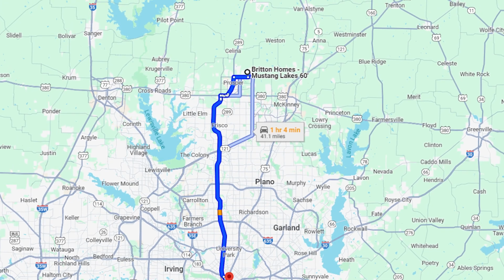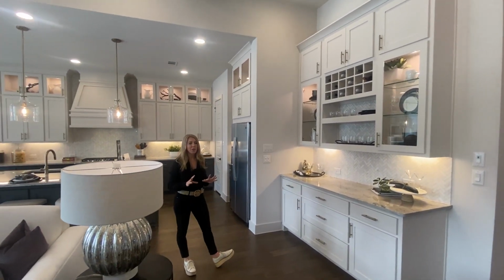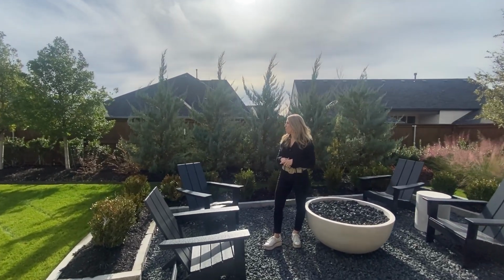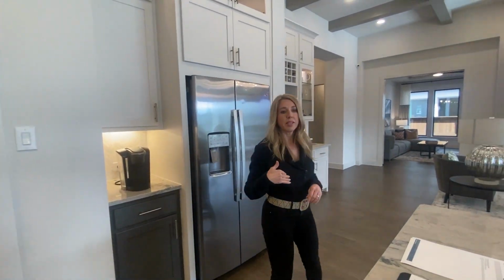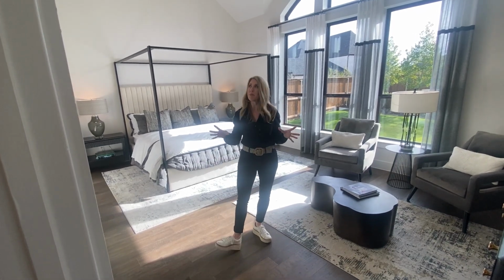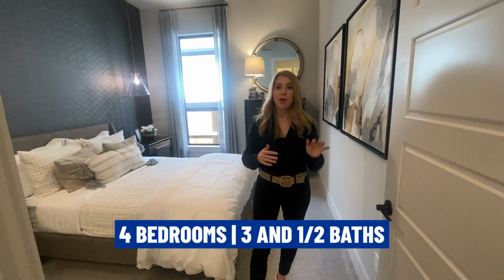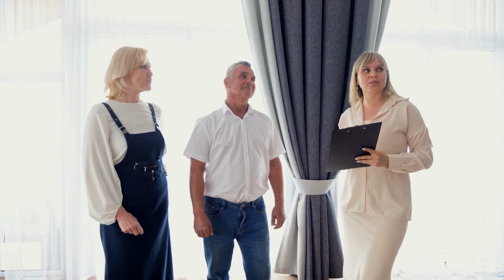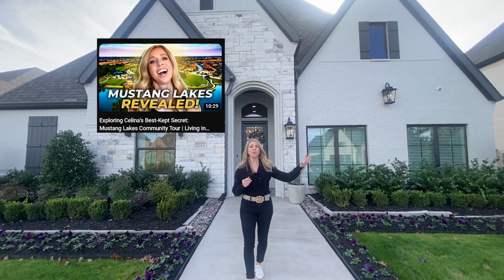BRITTON HOMES House Tour: Experience Luxury Living In Mustang Lakes | Living In North Texas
Are you thinking about moving to Britton Homes? Let’s explore the Britton Homes House tour today! As a resident of North Texas, this is your chance to witness the epitome of elegance and design. Get ready to imagine your life here, filled with comfort and class. Join us on the tour, and let's explore your future home together!
Welcome to our Britton Homes House Tour! If you're considering a move to the Dallas area, specifically around Frisco, Prosper, or Celina, then this video is perfect for you. Join us as we take you on a captivating tour of a model home located in Mustang Lakes, nestled in the charming town of Celina Texas.
With approximately 3,000 square feet, this home boasts four bedrooms and three and a half baths. But that's not all! There's also a unique and stylish Flex round that we can't wait to show you later in the video. As we step into the foyer, let's chat about the wonderful community of Mustang Lakes.
Situated in a picturesque setting, Mustang Lakes offers the perfect blend of natural beauty and modern living. Here, you'll find stunning homes, top-notch amenities, and a strong sense of community. Whether you're seeking tranquility or looking to connect with your neighbors, Mustang Lakes has something for everyone.
So grab a cup of coffee, sit back, and get ready to immerse yourself in the world of Britton Homes. Join us on this exciting journey as we explore every corner of our remarkable model home. Let's get started!
I’d love to help you make a smooth move to Britton Homes!
00:00 - Intro to Britton Homes House Tour: Experience Luxury Living in Mustang Lakes
01:19 - Exploring a House Tour in Britton Homes - Unveiling Luxury Living
01:52 - Discovering Mustang Lake - A Part of Prosper ISD in Britton Homes
02:15 - Upgrades in Your Home - Enhancements by Britton Homes
09:21 - Pricing Your Home - Understanding Costs in Britton Homes
11:20 - Community Activities and Amenities - Enhancing Lifestyle in Britton Homes
11:35 - Wrap Up to Britton Homes House Tour: Experience Luxury Living in Mustang Lakes
🤔Thinking of Moving to North Texas?
If this is your first time to this channel, and you want to know everything about eating, sleeping, working and playing, the pros and cons of living in North Texas then subscribe and tap the bell 🔔 for notifications to be the first to know about the current market in North Texas.😃

We get calls and emails every day from people just like you, looking for help in making their move to North Texas and we absolutely love it! Whether you are moving in 9 days or 90 days, give us a call, shoot us a text, or send an email so we can help you make a smooth move to North Texas and surrounding areas.

We are an awesome husband and wife real estate team based out of Denton TX. We are both born and raised Dentonites and love living here. You can't get more local than that! Our goal is to keep you informed about the current market so you can make a confident decision when it comes to home buying and selling. We are your Denton Realtors!

*All stats, data, house pricing, school zones, and anything else mentioned is always subject to change and is provided merely as an example at the time of this recording*